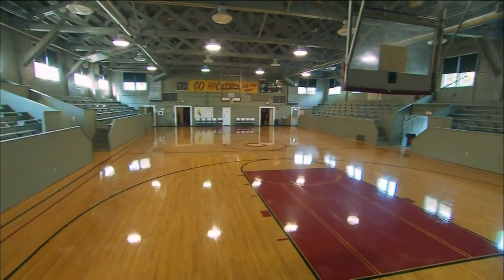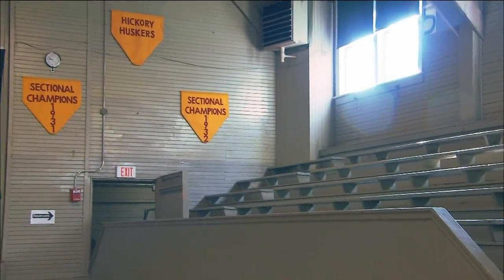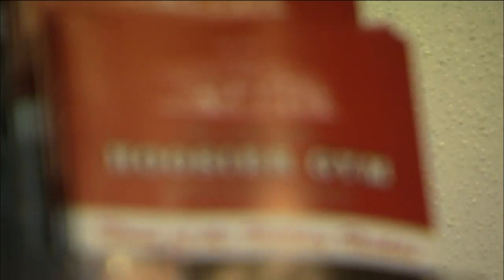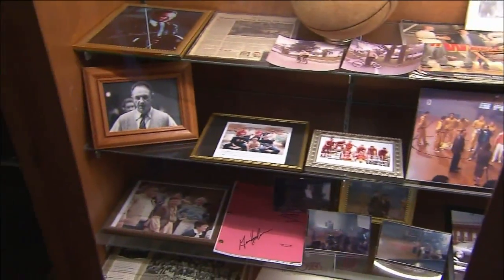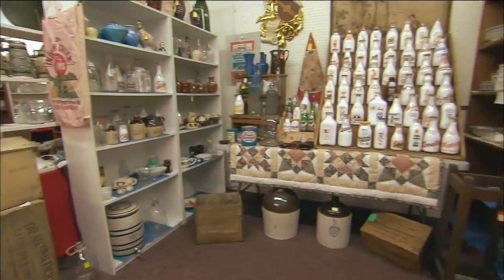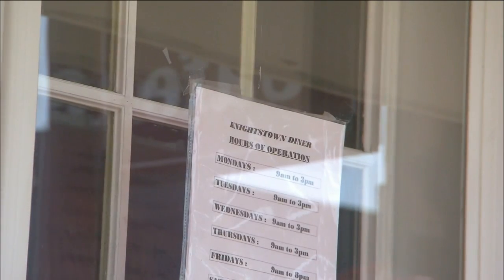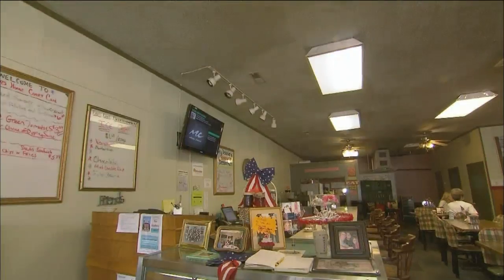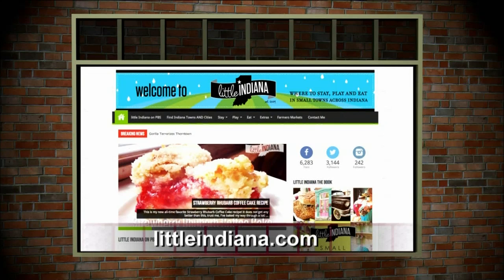Knightstown | Little Indiana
Home to 2,000 residents, Knightstown, Indiana became famous for the 1986 movie “Hoosiers.”  Today, the town continues the film tradition at the “Hoosier Gym.”

To learn more about fabulous Knightstown destinations, visit:  littleindiana.com.